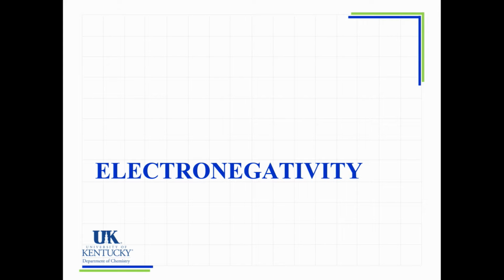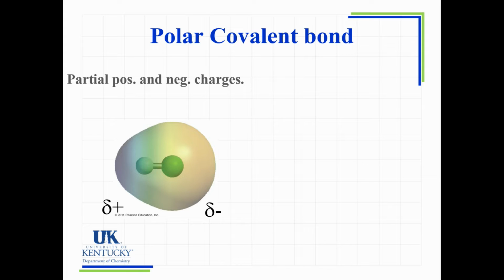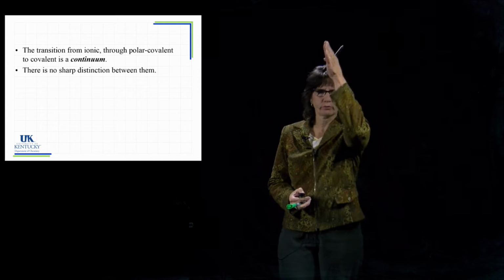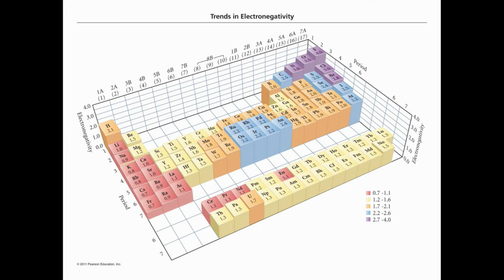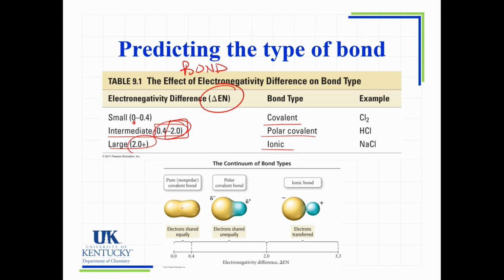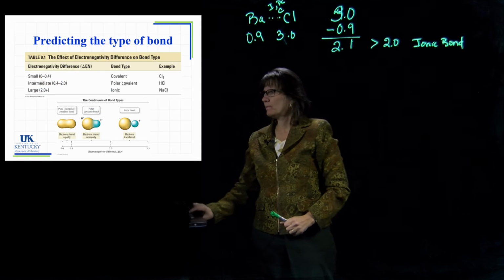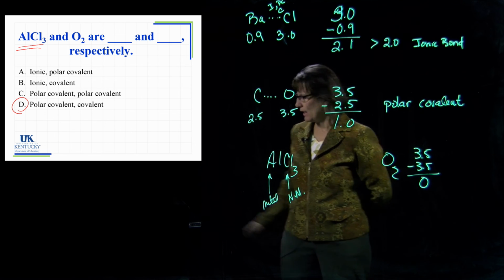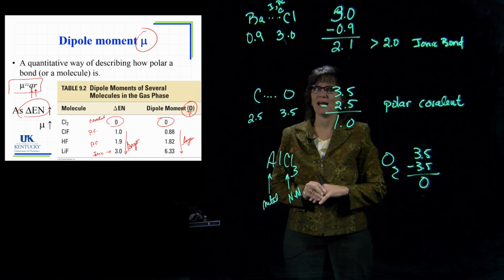07_05 Electronegativity